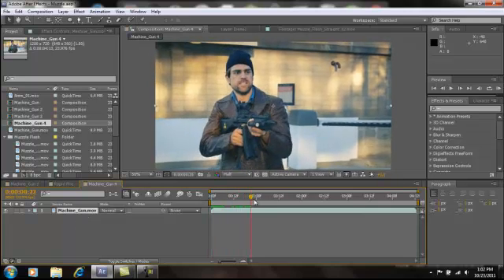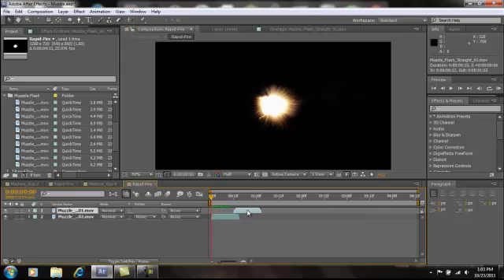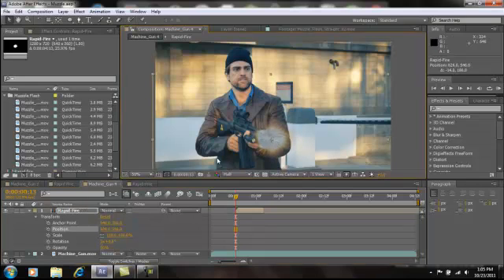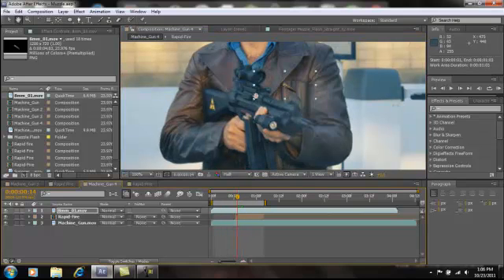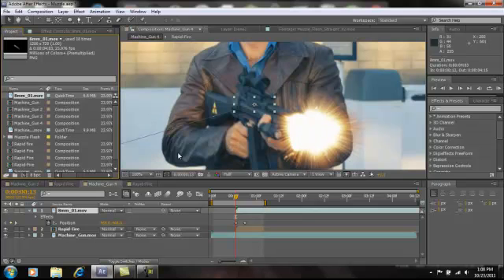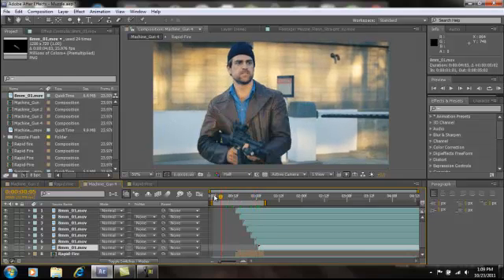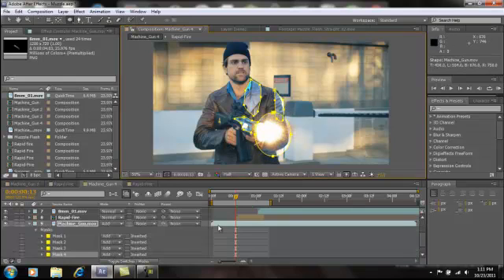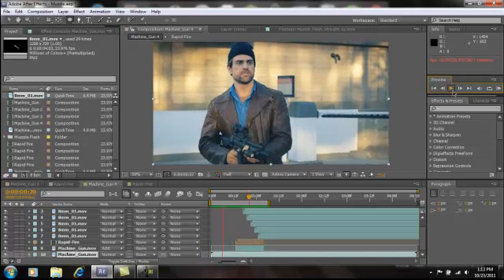Advanced Muzzle flashes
I show you how to shoot your friends without getting locked up!